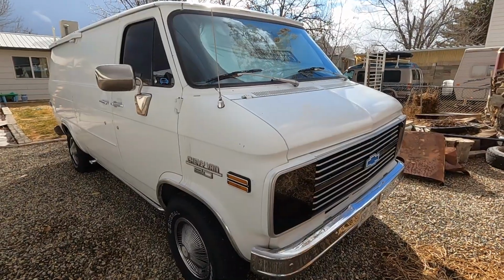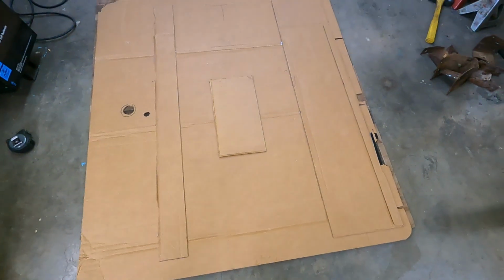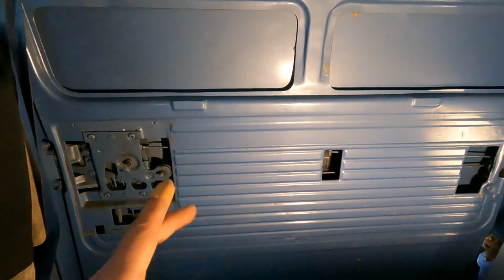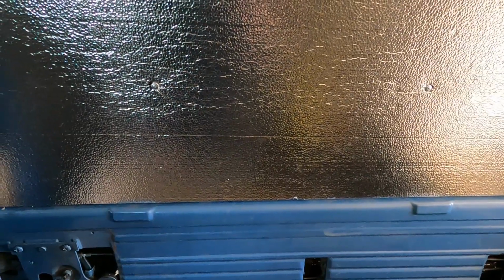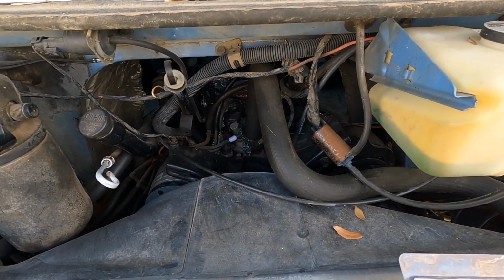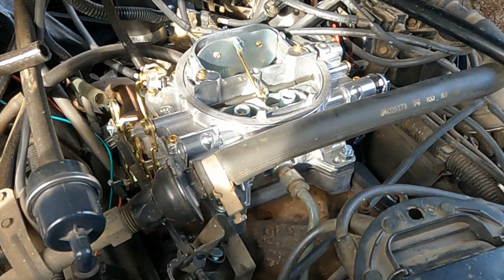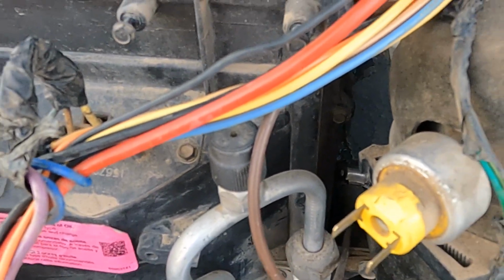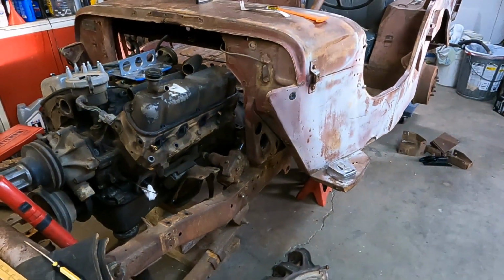Back to work on the 84 Chevy van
It's time to get busy on the 84 Chevy G20 van.
It needs to be ready for a road trip next month.
There are no big projects to do, but there are
a lot of little things that need wrapped up.